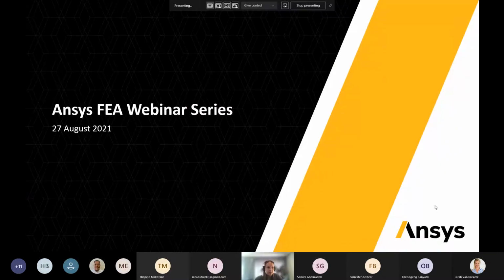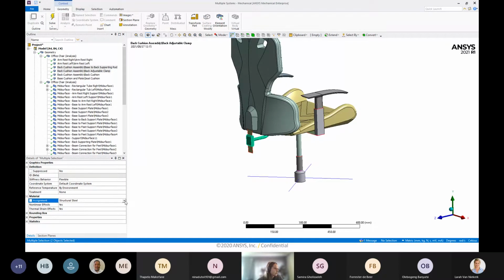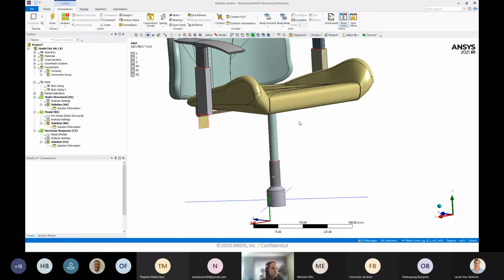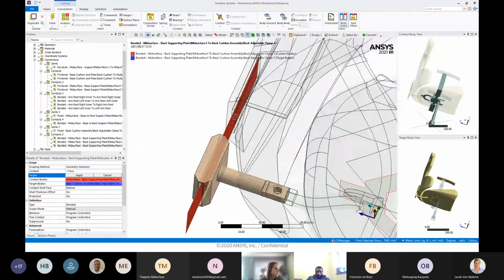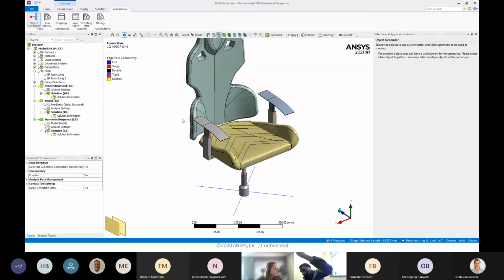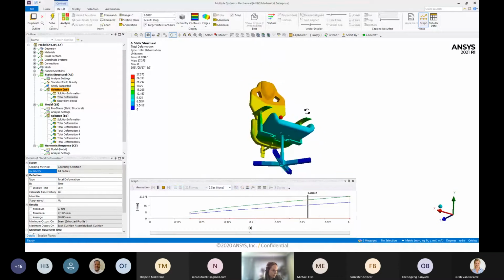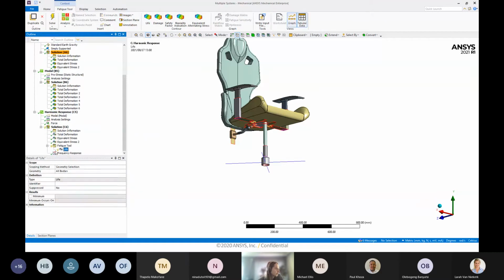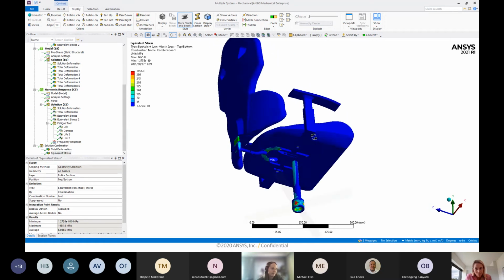Ansys FEA Webinar Series: Ansys Mechanical Pre processing and Solving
During this second session, you will learn how to set up a static structural simulation in Ansys Mechanical, including how to:
• Define and select material properties for components,
• Define contact between parts in an assembly,
• Apply the correct boundary conditions,
• Set up the simulation to calculate a solution,
• Plot deformation and stress results, and
• Use the fatigue tool to calculate damage and useful life due to cyclic loading